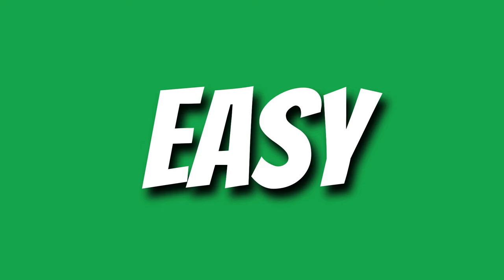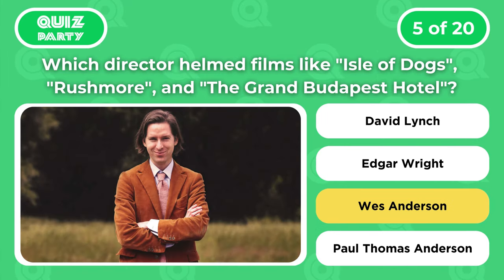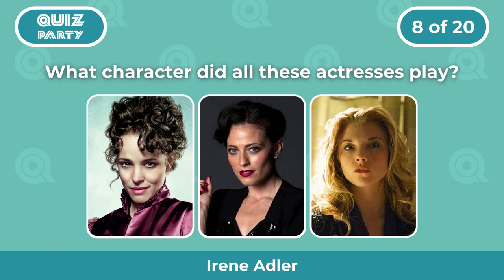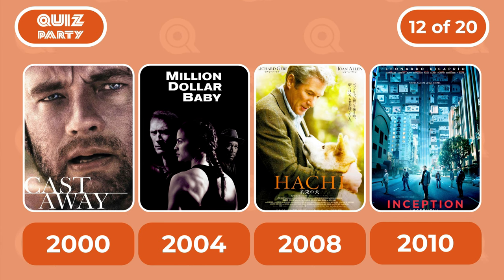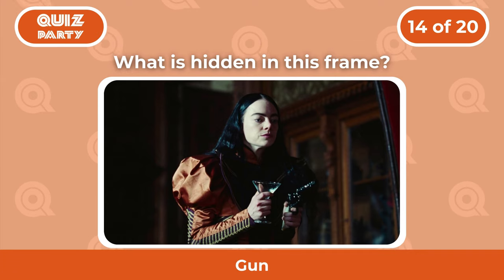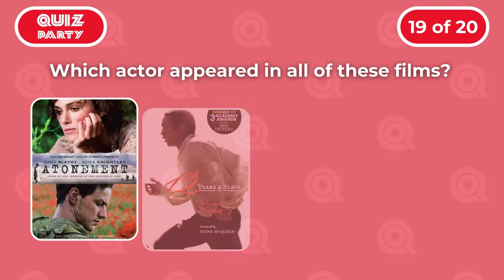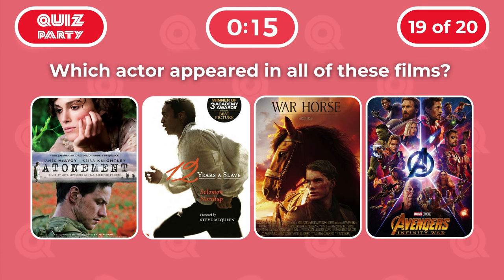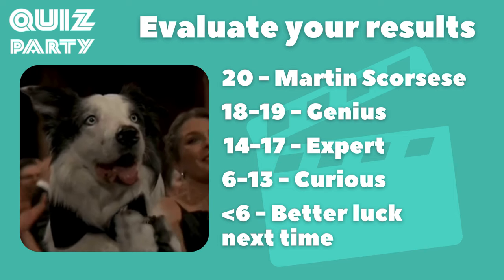🎬 20 Questions | Movie Quiz 🎞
Movie Trivia: 20 Questions Quiz in english!
You will find here 20 Cinema questions.
Can you answer all the questions?
Enjoy the Challendge!